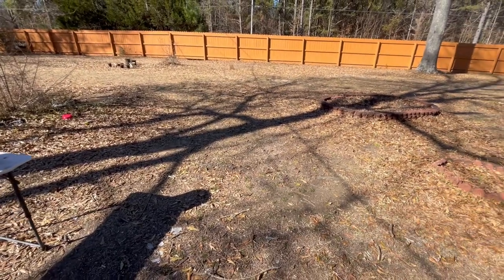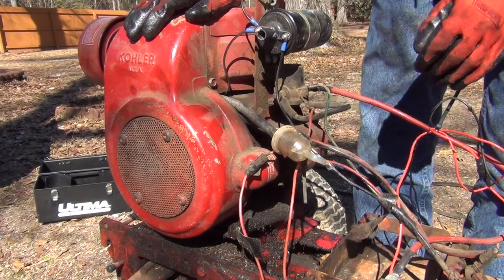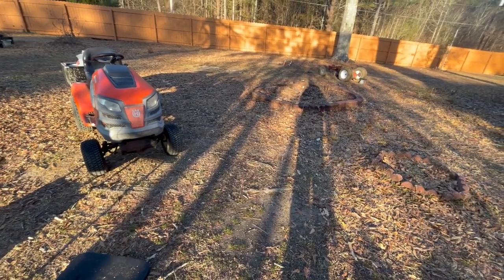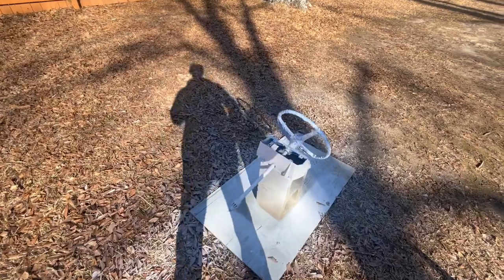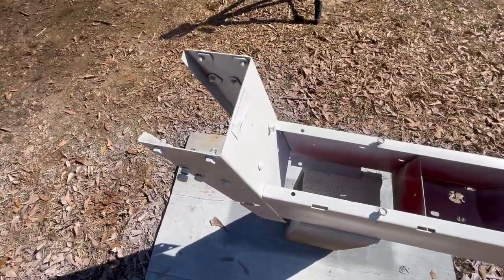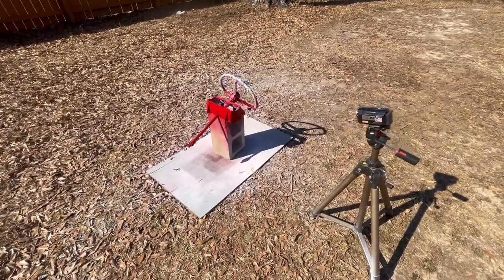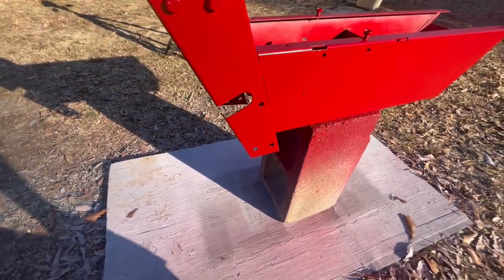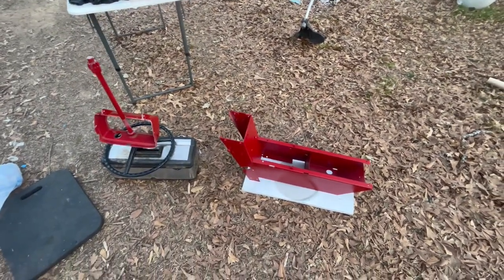Painting parts - Part 4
This is probably the most exciting part of the Wheel Horse Restoration Project.  Adding the new paint!  In this video, we finally get to see what some of the wheel horse will look like in fresh red paint!  I cannot wait to see the entire thing finished, and I'm sure you guys are looking forward to seeing it finished.

Time stamps

Intro 0:00
Moving the wheel horse 0:20
Removing engine 0:44
Sidetracking a little 1:21
Cleaning the wheel horse 1:53
Ready for paint 2:23
Steering column primer 2:46
The "Big piece" primer 4:09
Adjustment lever primer 4:54
Steering column color 5:22
The "Big piece" color 6:33
Adjustment lever color 7:21
Finished 8:00
Outro 8:18